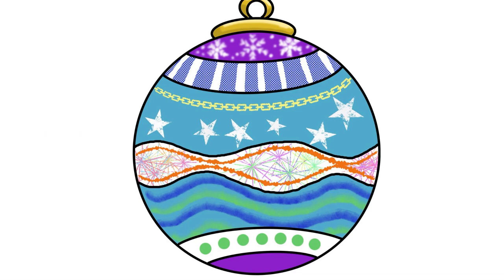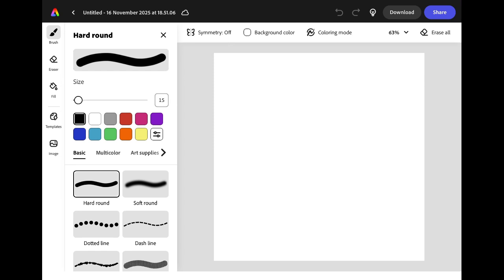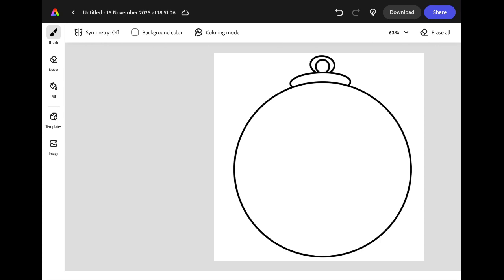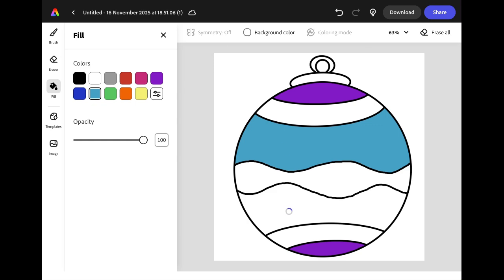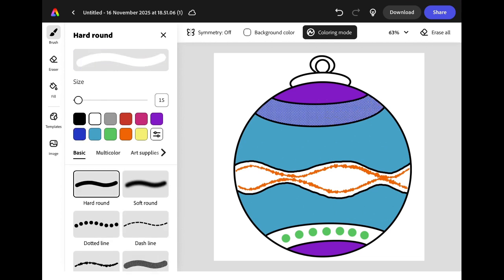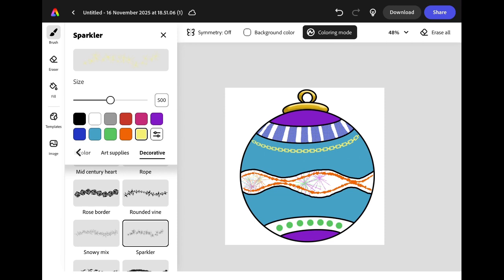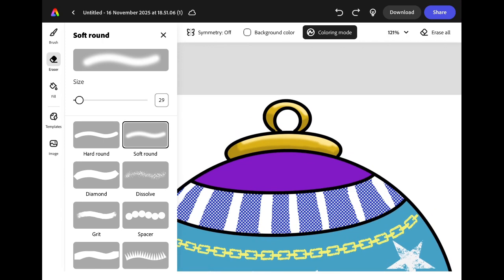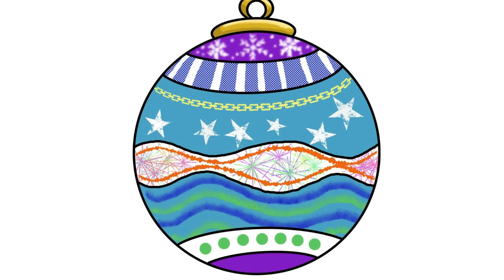Christmas Bauble - Learn to draw with Adobe Express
Learn how to draw a Christmas bauble and explore skills in Adobe Express such as: Snap to Shape, Draw tools and Colouring Mode.

Join ACE Innovator, Suzanne, from Inspire Learning in the Scottish Borders for this festive drawing tutorial!

Share your work with us using AdobeEduCreative or post on the Adobe Education Community Forum! edu.adobe.com Who knows...you might even win one of our monthly prizes!

Want more of this type of content? Join our ACE Leader programme - a flexible community for you to dip in and out of to pick up tips and resources for using Adobe for Education tools in your classroom!